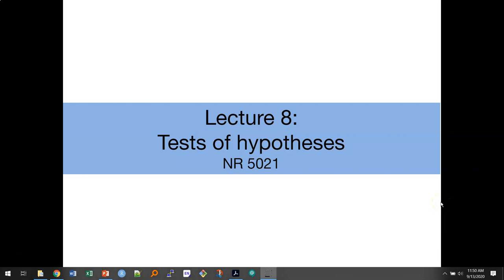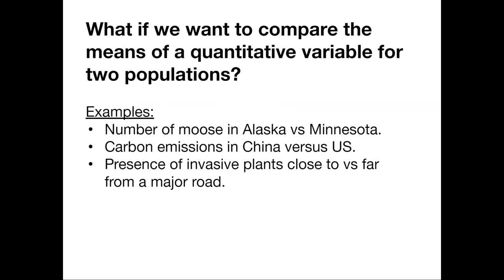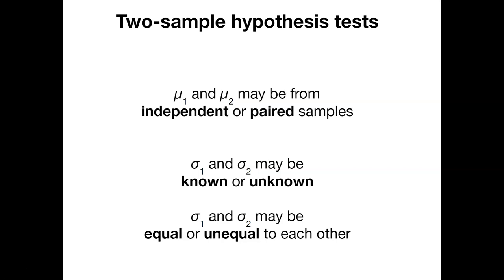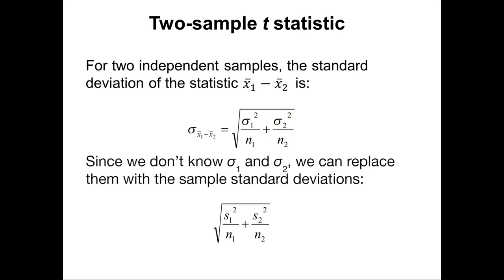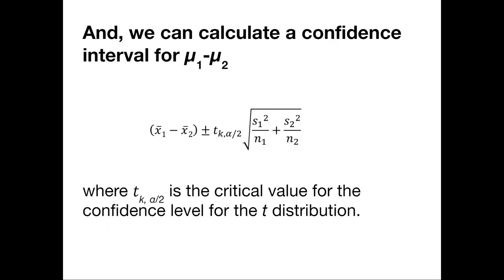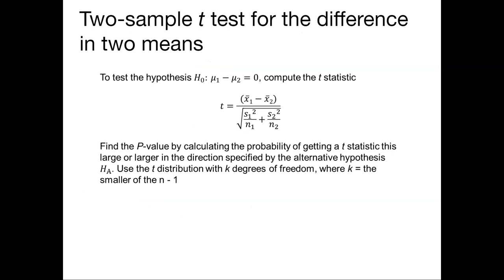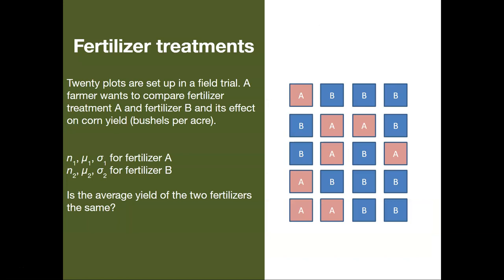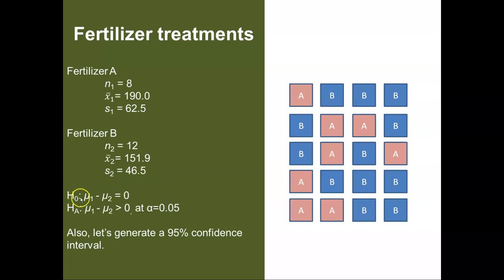Topic 8.1: Two sample t-tests, unequal variance